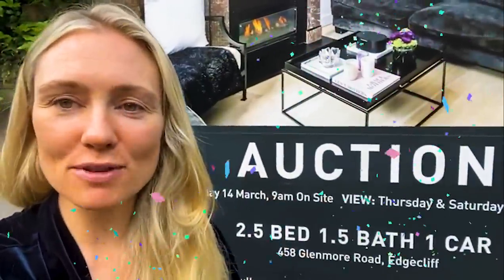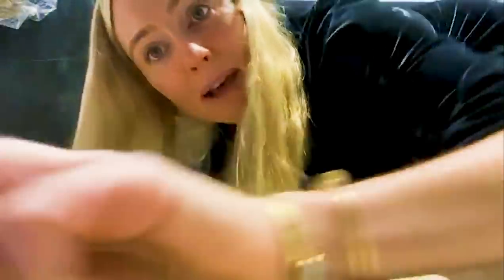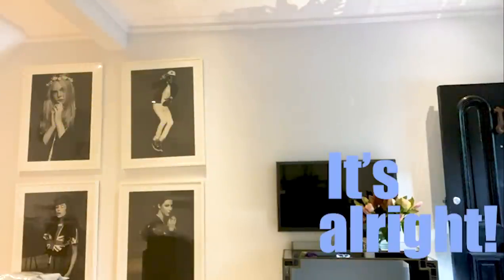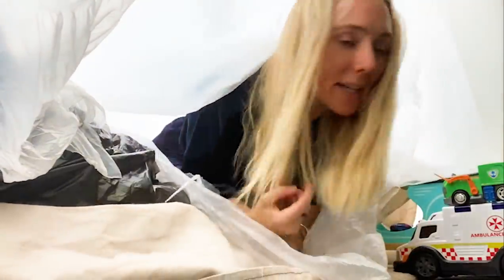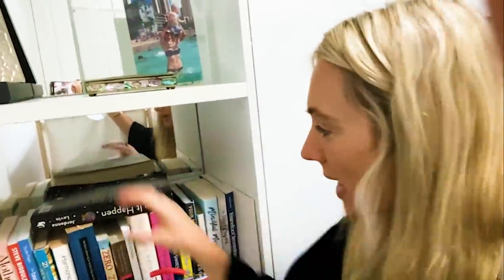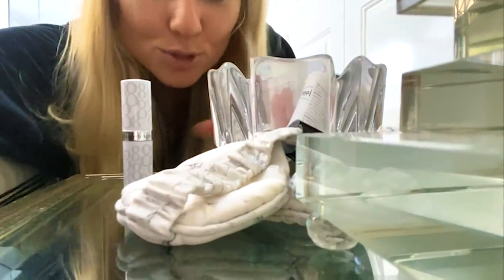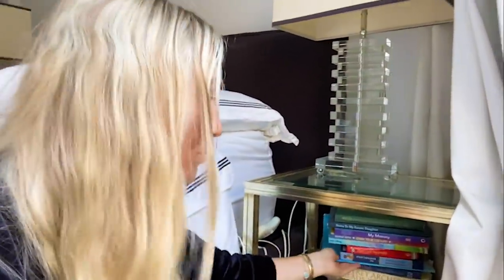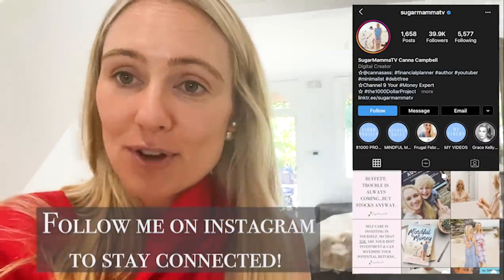DECLUTTER TIDY CLEAN & MINIMALISM MADNESS AS I GET READY FOR OPEN INSPECTION - SELLING OUR HOME VLOG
And this video isn't sponsored but they gave me this code to share so that you can try for yourself. We move into our new home in 12 days so make sure you are following me on Instagram @sugarmammaTv and @cannasass to see the first peak inside our new home in Bondi! So happy to also share we sold our house. So glad my love of minimalism helped me in keeping my house tidy organised and partially ready for this surprise inspection! Phew!

👀 BLOG - for free workbook & budget

FOUNDATION - natural glowing coverage VEGAN!
LIPSTICK - also love it in the Daphene shade
EYES - the best eyeshadow palatte for natural looks

S K I N C A R E : All my facials and products are by Douglas Pereira - his products are vegan, cruelty free & organic

M Y  J E W E L L E R Y :

B R A C E L E T S - love pre-loved